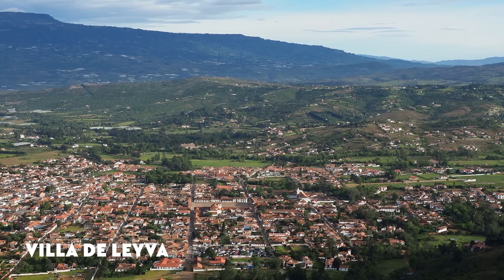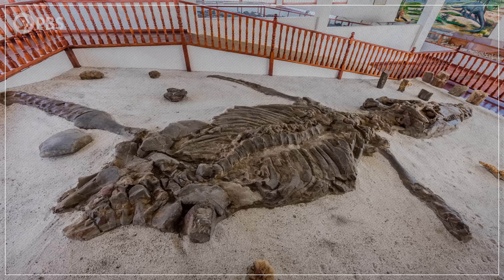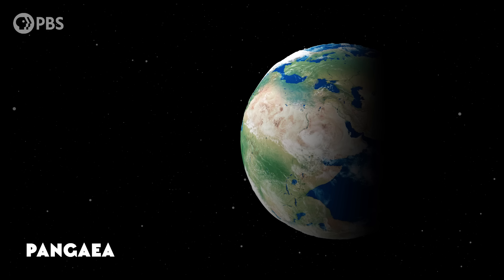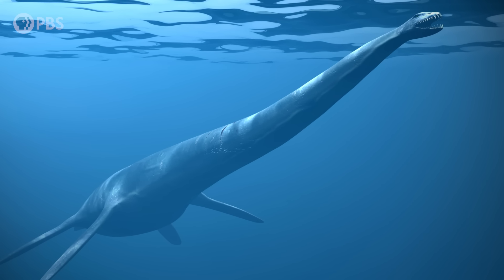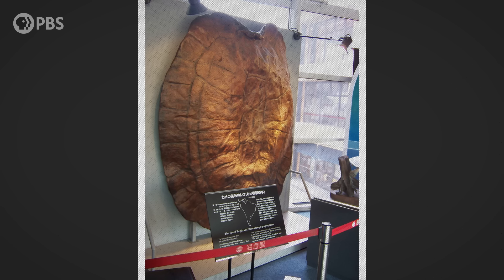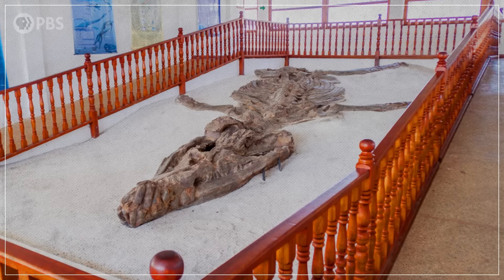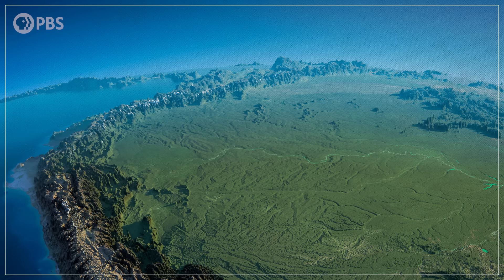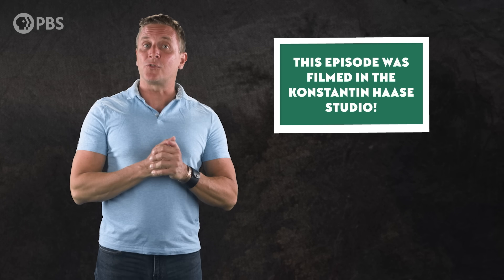The Sea Monster from the Andes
↓ More info below ↓
In 1977, a farmer was plowing his field on a plateau high in the Andes mountains when he stumbled upon a giant fossilized skeleton. How did this giant marine reptile end up high in the Andes Mountains?

Thanks as always to Ceri Thomas for the excellent South American marsupials!

This video features this Paleogeographic Map: Scotese, C.R., 2019. Plate Tectonics, Paleogeography, and Ice Ages, YouTube video